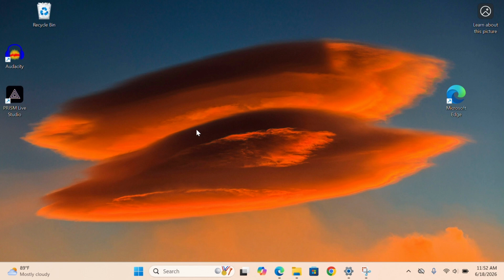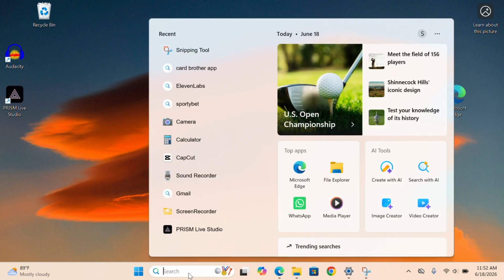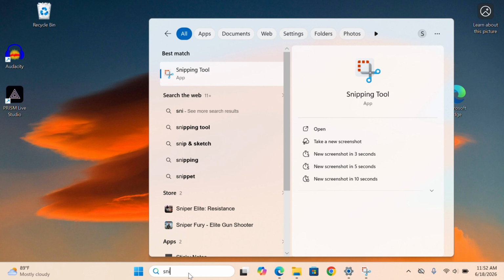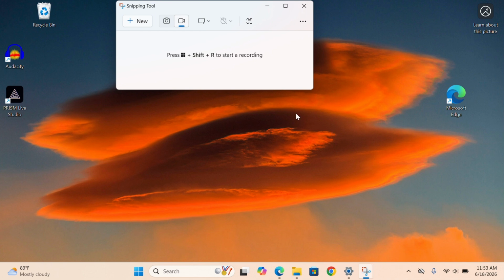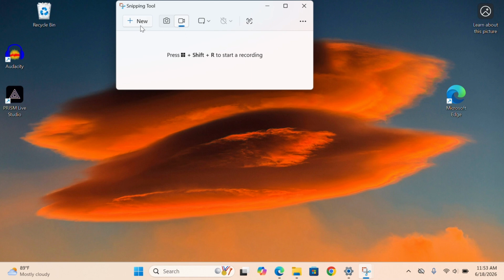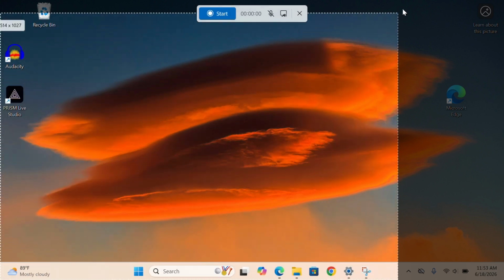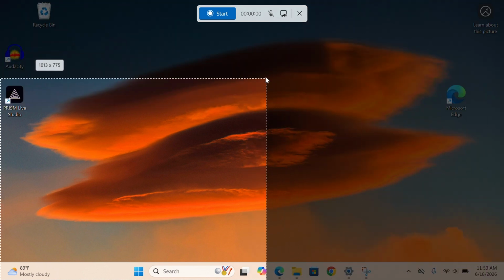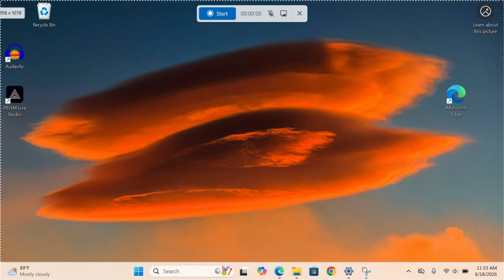how to do screen record on laptop pc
this video gives educational values on how to make a screen record on laptops and pc